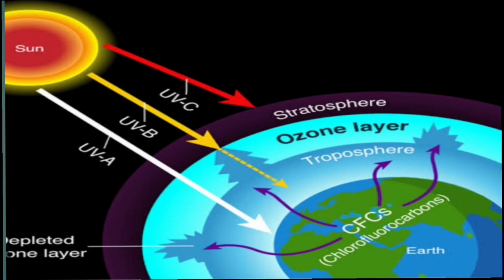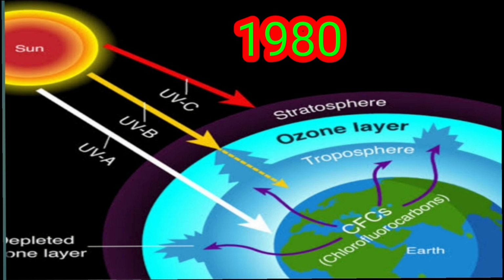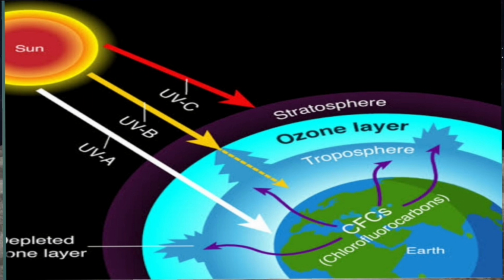What is Ozone Layer| Ozone Layer Depletion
What is Ozone Layer| Ozone Layer Depletion| Ozone Layer

The ozone layer sits in the stratosphere between 15 km and 30 km above the earth and shields us and other living things from the sun's harmful ultraviolet radiation. Ozone layer depletion could have serious effects on human health and the environment.

use" for purposes such as criticism, comment, news reporting, teaching, scholarship, education and research.
thanks for visiting our channel